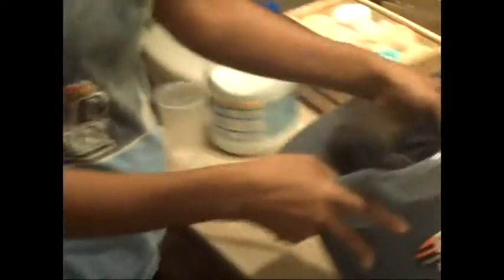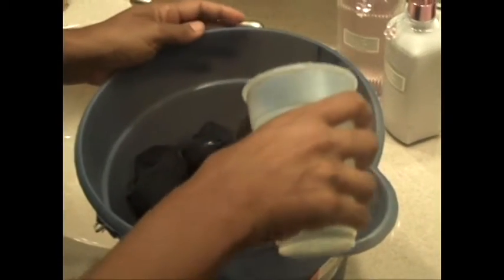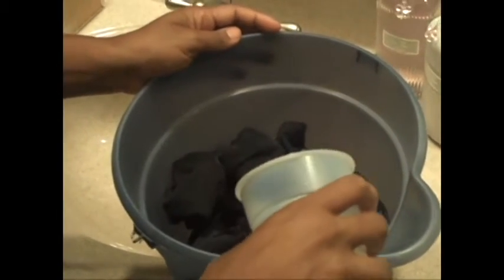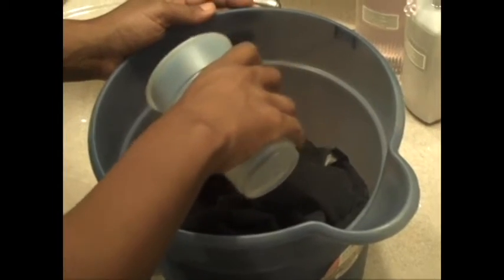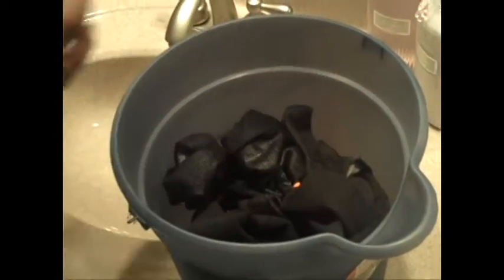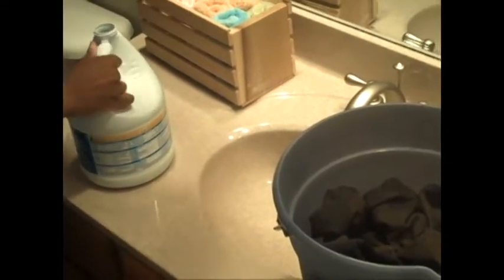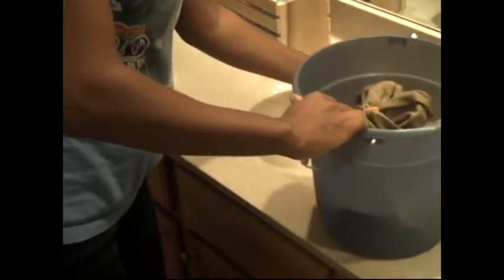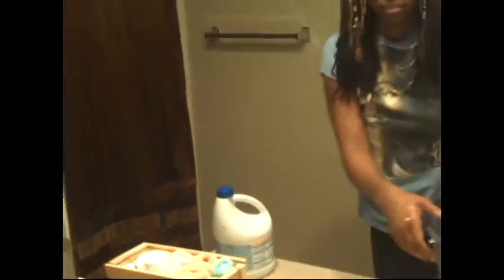Reverse Tie Dye (or Bleach Out)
In this video, I show you how to reverse tie dye a denim bag.  I made the bag out of some old blue jeans that were donated to me.  But you can use this method to on almost any item (that is okay to bleach).  Make sure you do this outside!  After I made this video, I was smelling bleach for the rest of the night.